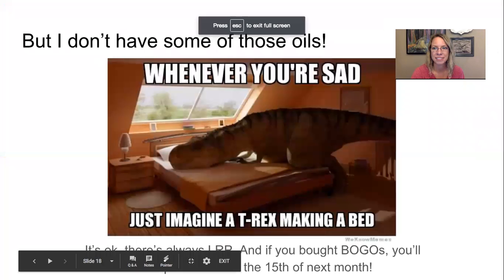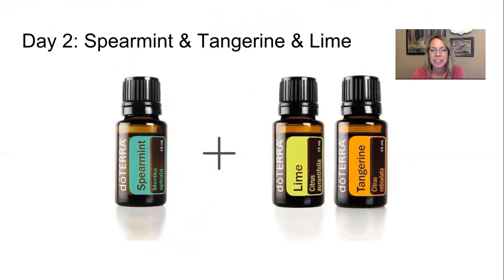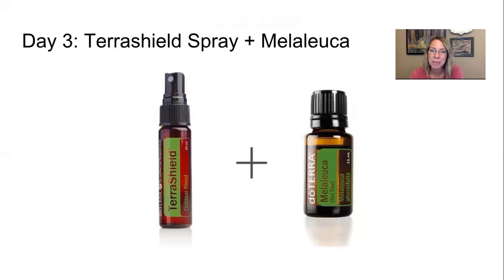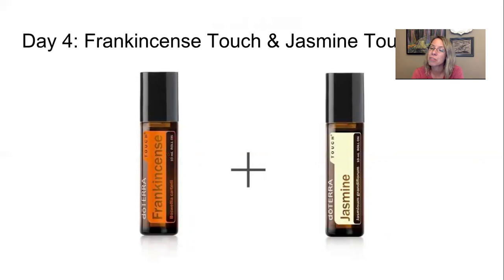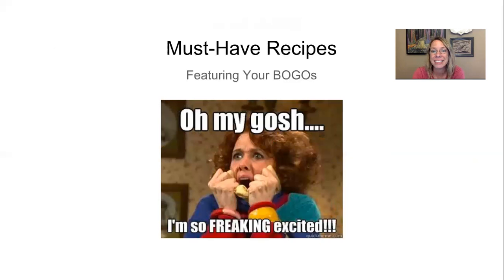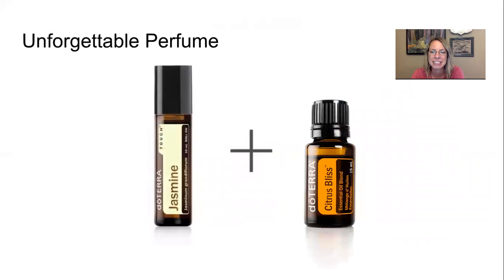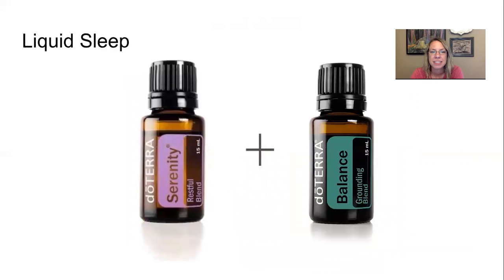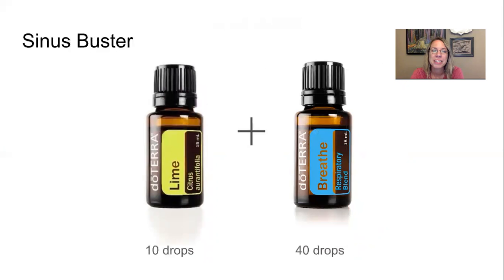BOGO Education July 2018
How to use your BOGO products simply and easily. Plus, recipes using your BOGOs, and how to use the free product points you earned this month!